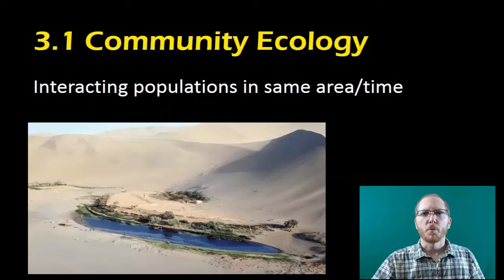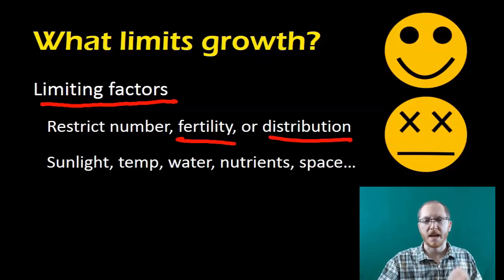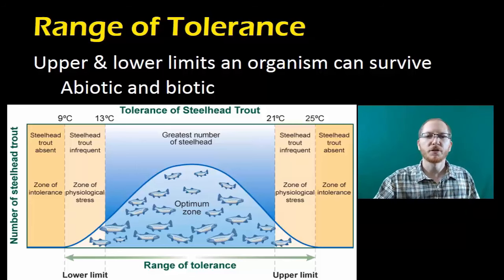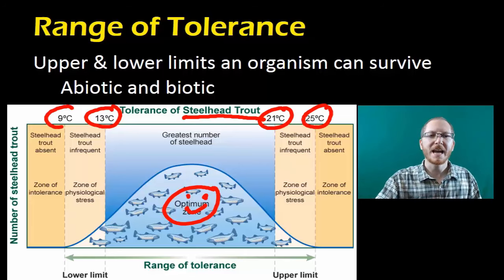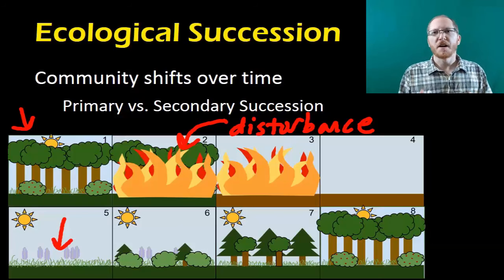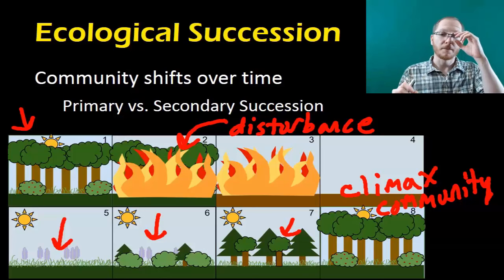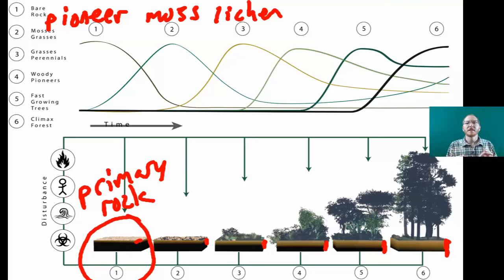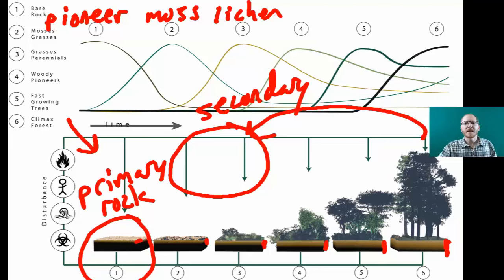Biology: Community Ecology